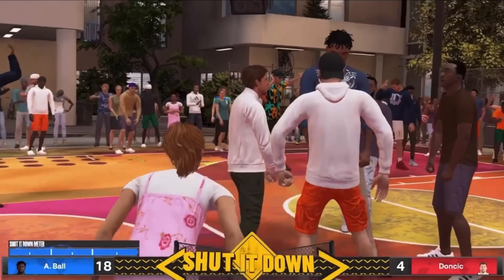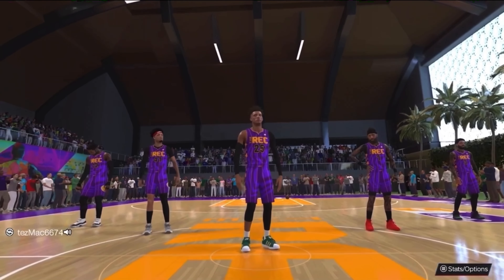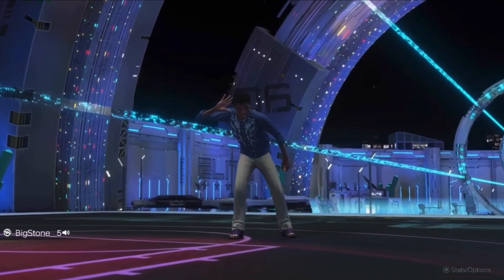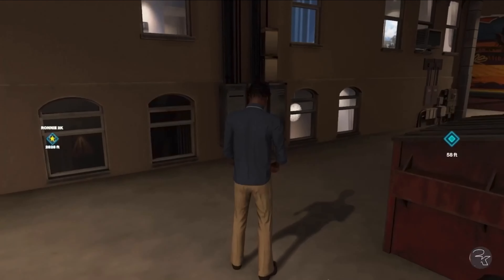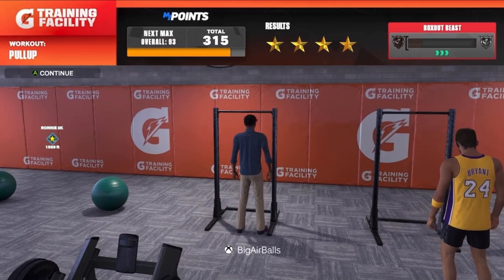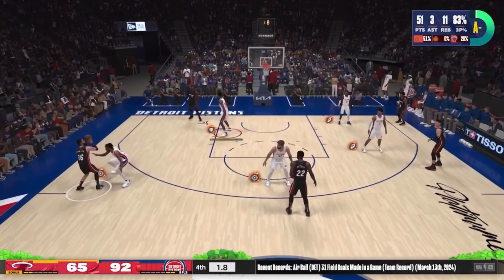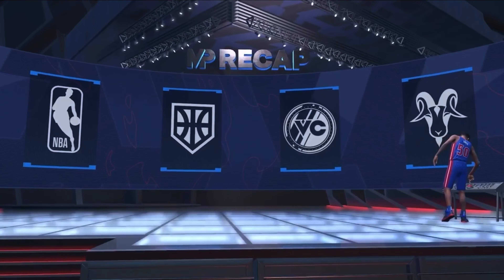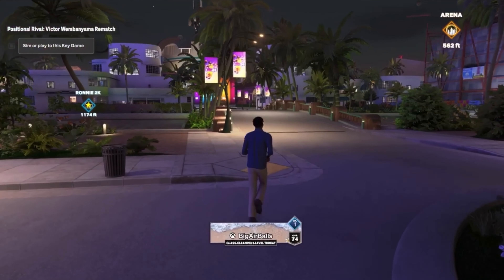MY FIRST PARK/REC GAMES! MAKING ALMOST 25,000 VC! NBA 2K24 NO MONEY SPENT 60-99 OVERALL EP 5